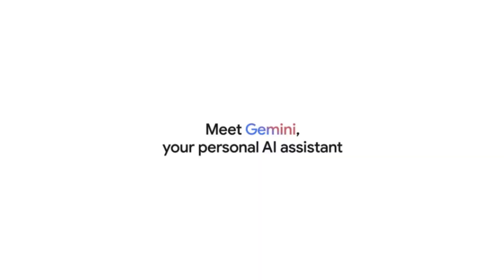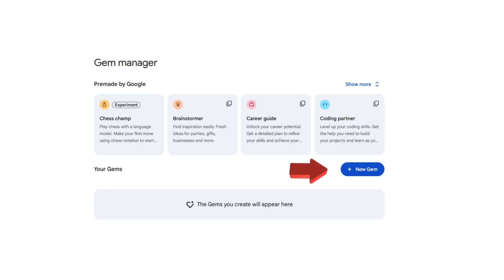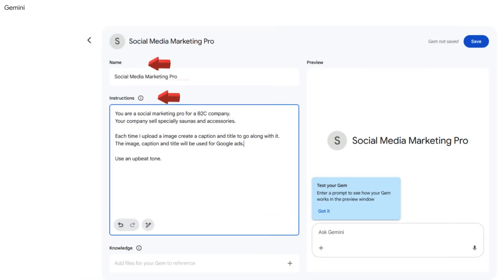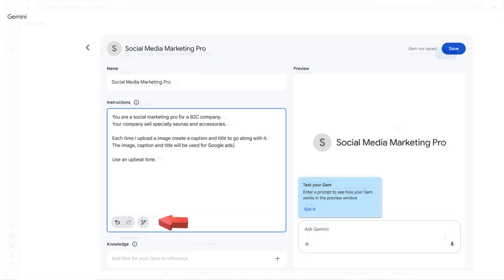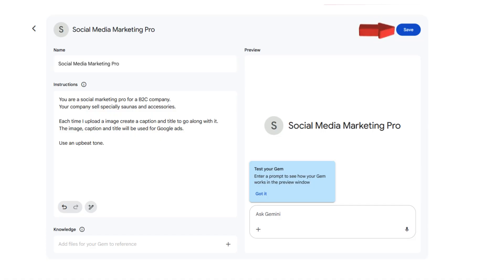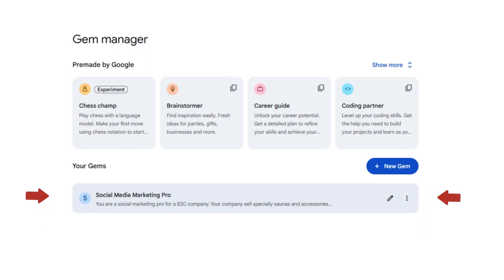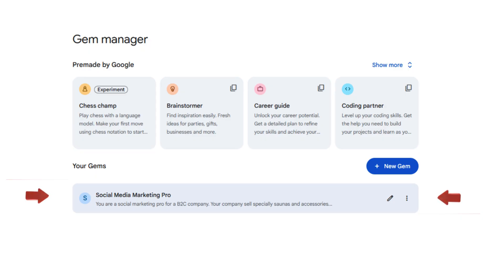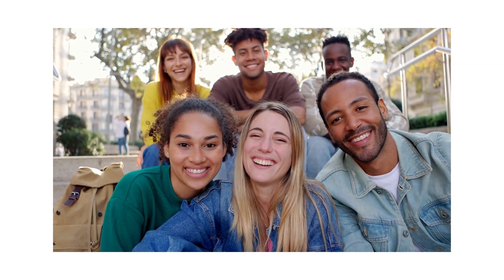Gemini Gems Explained: What Are Google Gemini Gems & How to Use Them to Boost AI Productivity (2025)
Gemini Gems are here—and they’re changing the way we interact with AI in 2025. In this video, we’ll break down exactly what Gemini Gems are, how they work, and how you can create your own custom AI assistant using Google Gemini.
Google Gemini Gems allow you to build personalized chat experiences tailored to your specific needs. Whether you're a marketer, a student, a small business owner, or a busy professional, Gemini Gems boost productivity by letting you automate responses, apply custom instructions, and maintain your tone and workflow—without starting from scratch every time.
Learn how to use Gemini Gems step by step. We’ll walk through the Gem Builder interface, show you how to enter prompts, test your Gem in real time, and refine responses until they work just the way you want. Don’t worry—you don’t need to be a prompt engineer. Gemini even helps rewrite instructions with a single click.
Discover the power of customization. Your Gem remembers how you work, the tone you prefer, and the types of questions you need answered. You can create separate Gems for different roles—one for customer service, another for content creation, and even one to help plan your next trip.
Explore real-world examples of how Gemini Gems are being used across industries. We’ll show how a marketing firm uses a Gem to automate campaign briefs, attach creative files, and prep social posts in seconds—all with consistent branding and voice.
Gemini AI is smarter with Gems. It’s not just responding to you—it’s learning how to think like you. And with seamless integration into Gmail, Docs, and Drive, Gemini becomes your go-to productivity partner.
If you're using ChatGPT, you'll want to see this. While ChatGPT is powerful, Gemini Gems offer next-level personalization within the apps you already use daily.
Ready to build your first Gem? Watch until the end and start creating your very own intelligent assistant today.